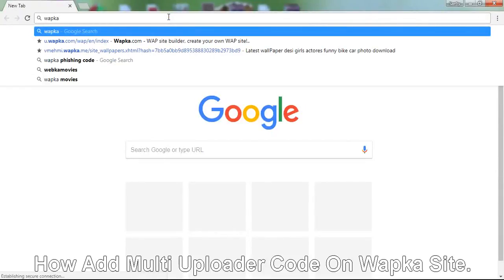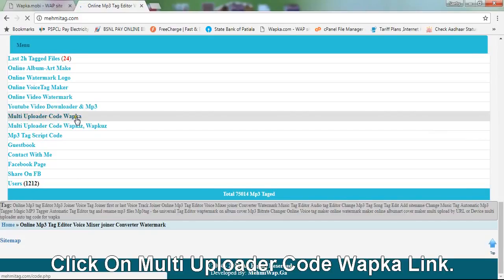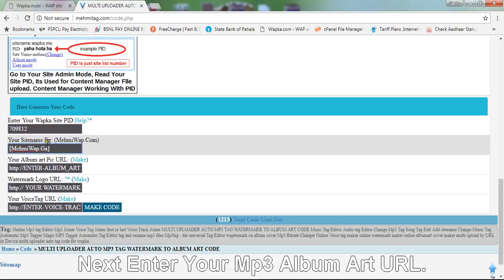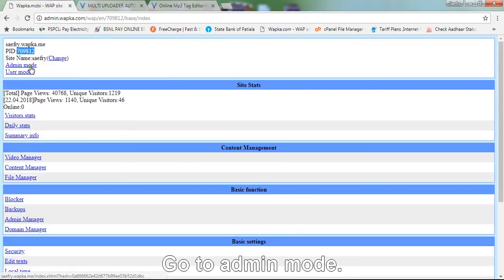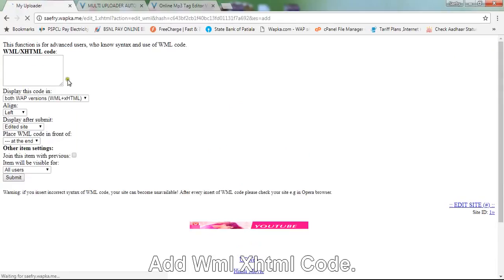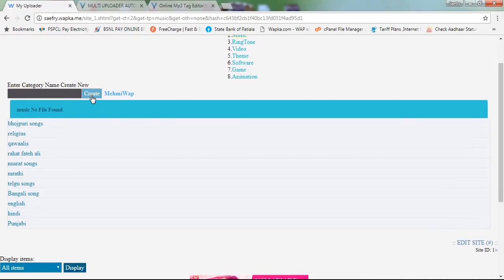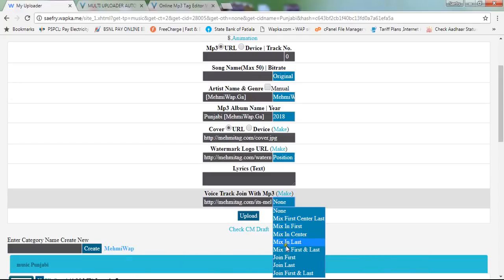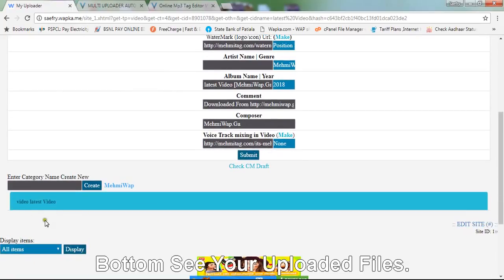How Add Multi Uploader Auto Mp3 Tag Video Watermark Code On Wapka Site